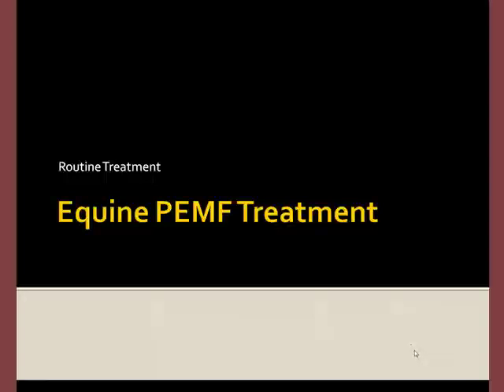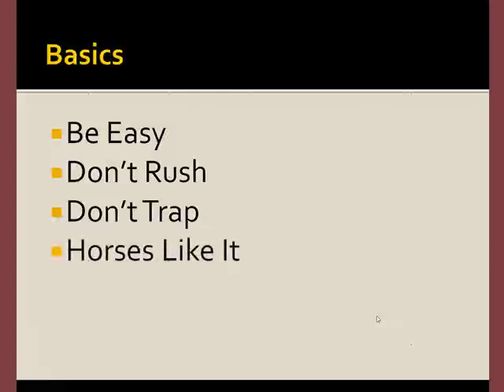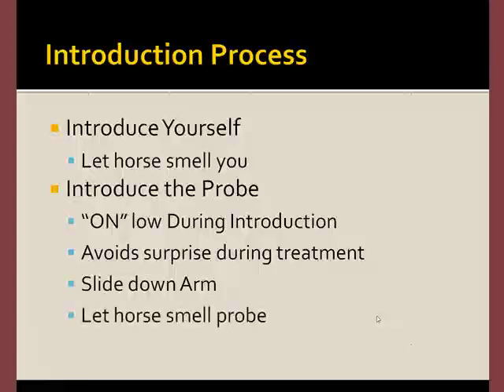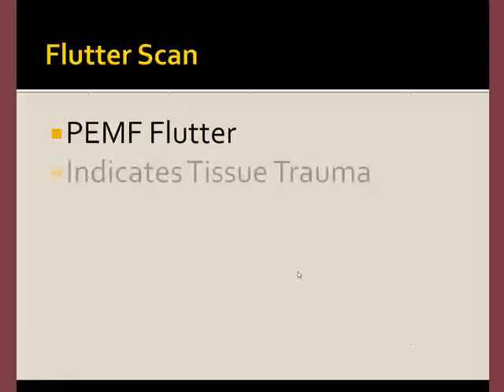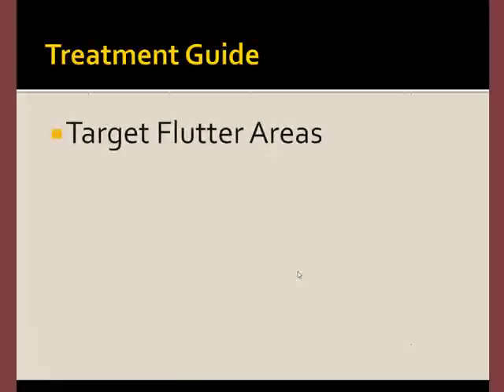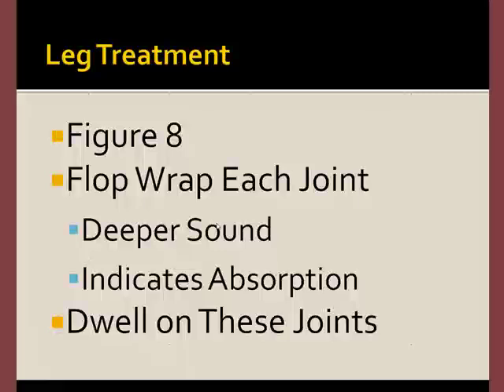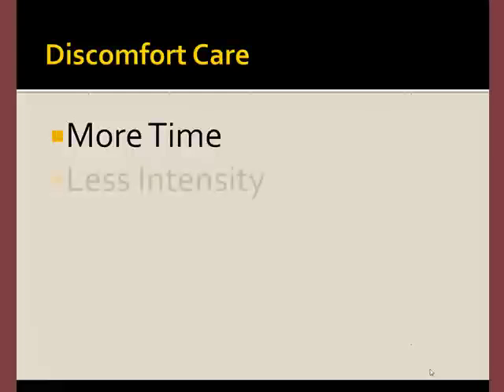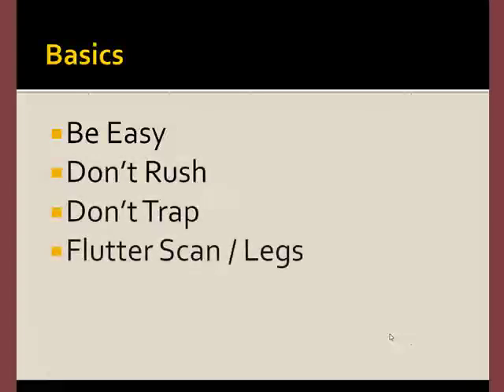Magnetic Horse PEMF Therapy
Best practice PEMF with horses. Covers introduction, body-scan, and joint treatment techniques. for more.